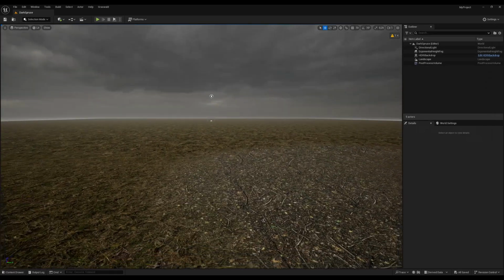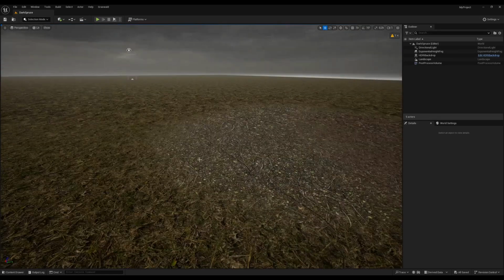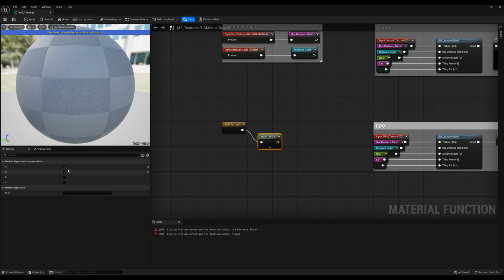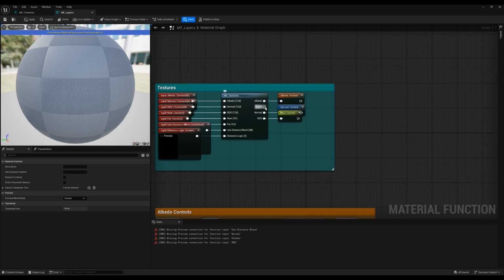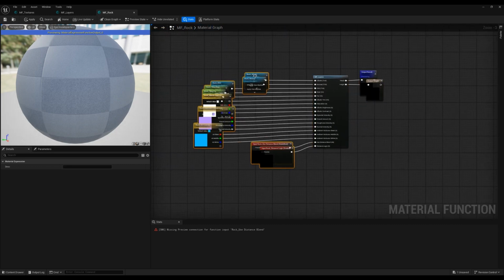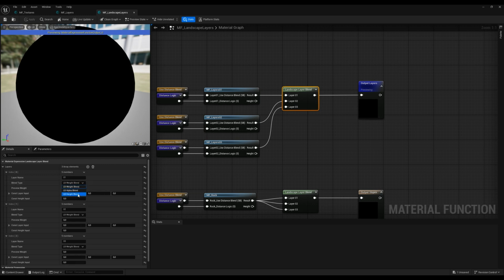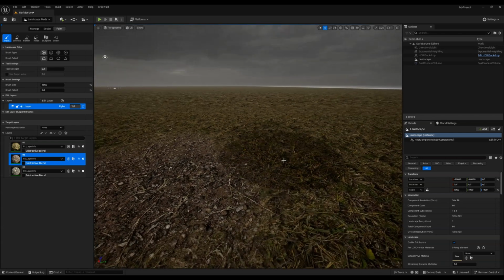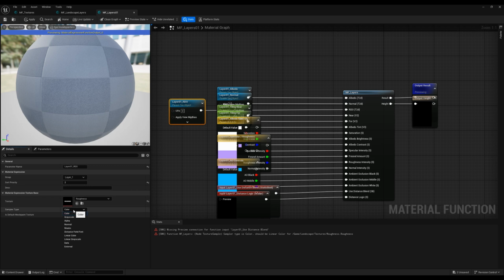Landscape Master Material in Unreal Engine 5 #9